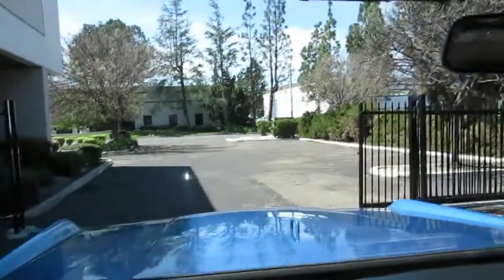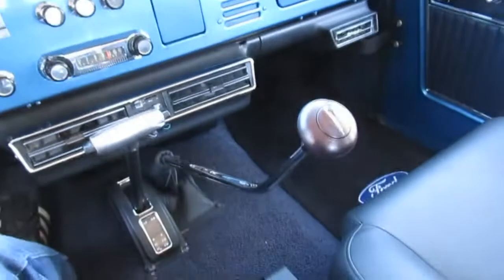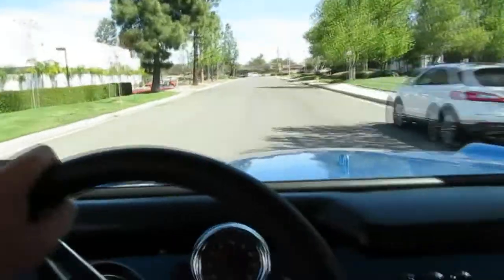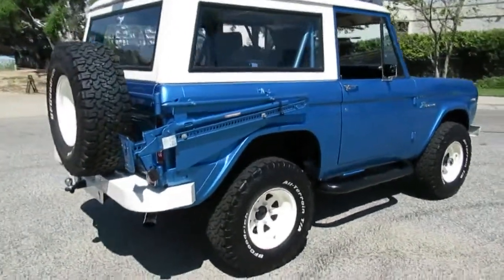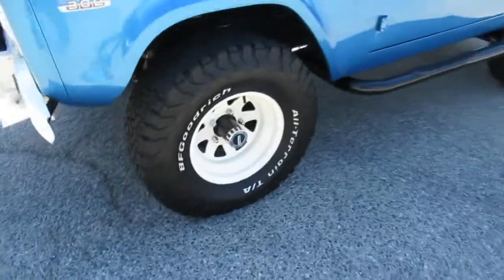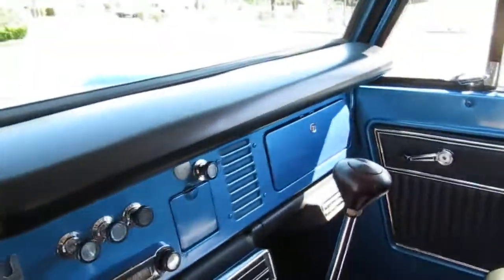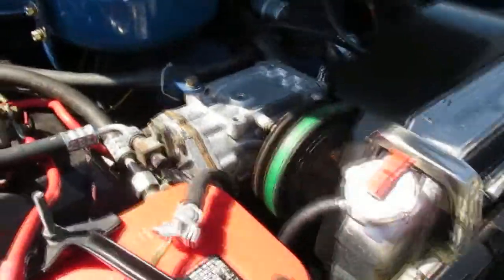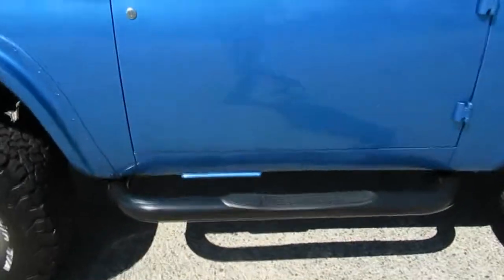1969 FORD BRONCO U-100 4×4 - SOLD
Ready for a mountain run! This original California Bronco is in amazing condition with just the right amount of tasteful upgrades. Finished in Medium Blue Metallic with white removable hardtop and matching white front and rear step bumper. Up front is a solid built OX Superwinch to get you out of a sticky situation as well as a side mount Hi Lift Jack for when you send it a little to hard! Under the hood is the original rebuilt 302 V8 with cold A/C, power steering, power disc brakes, aluminum radiator, coolant recovery can, Pertronix ignition, dual exhaust and transmission cooler with fan to keep the freshly rebuilt C4 3 speed automatic transmission running cool. It looks nice and stout with a small lift and some 15 inch deep dish steel wheels wrapped in 32 inch BFG All Terrain T/A’s, Dana 44 front differential and 9 inch rear, Warn locking hubs, rear flares, and it even has dual tanks equaling 34 gallons of fuel with skid plates for going way off the beaten path. The interior has new front and rear comfortable head rest seats finished in durable black vinyl, 3 point seat belts, new carpeting, Tuffy lockable center console with hidden Kenwood Blue tooth stereo system. Purchased new at Crenshaw Ford in Los Angeles and even still has it’s original Blue License plates, original window sticker, contract and manuals. It’s getting harder to find them like this and prices are soaring!
Body: 4×4
Color: Medium Blue Metallic
Stock ID: 220306
VIN: U15GLD97571